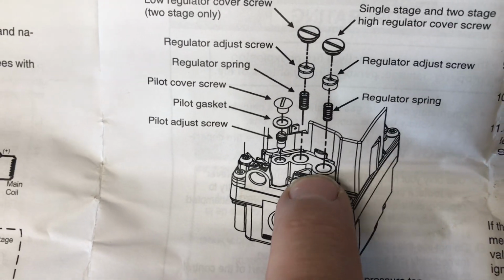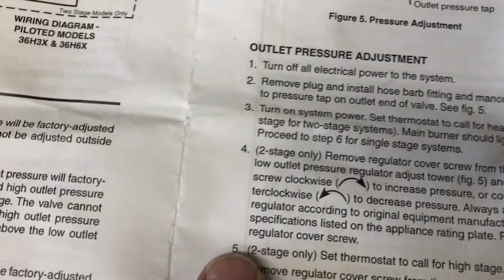White Rodgers 36H32-304 Single stage gas value acting like a 2-stage value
The White Rodgers 36H32-304 gas value is supposed to be a single-sage valve. The documentation clearly states that.

However, it appears to have "two" stages. The first stage has a pressure of 4.5"W.C., but then after 15-seconds of operations, it drops down to 3.0"W.C.

Does anyone know why this is happening ?  I'll try to contact White Rodgers about this.